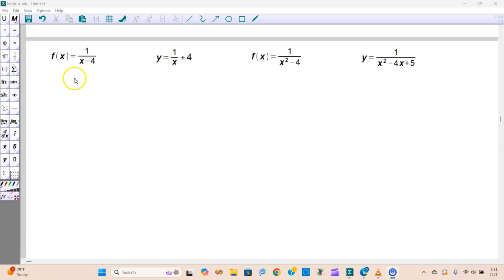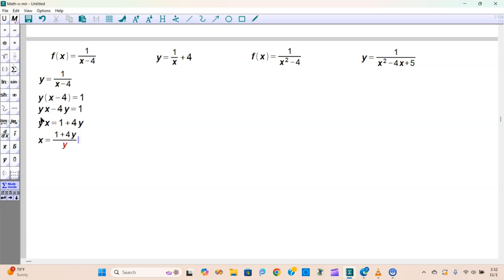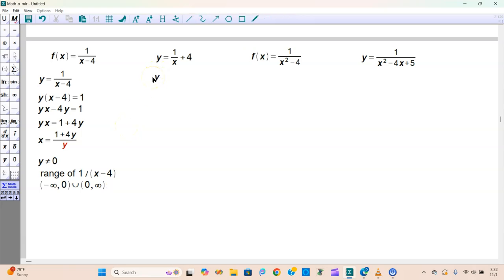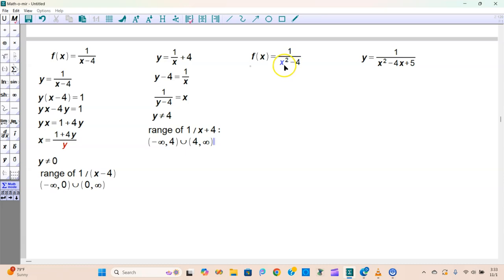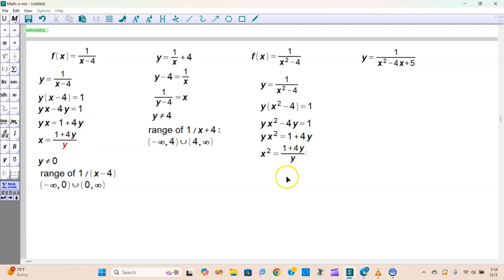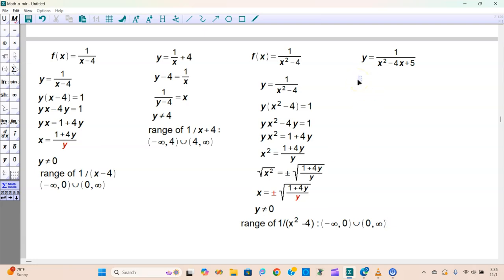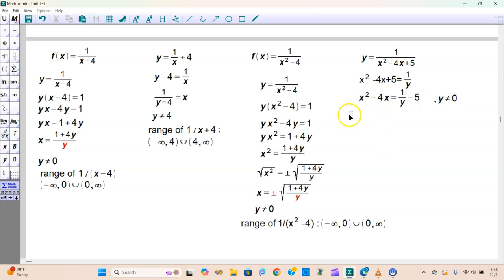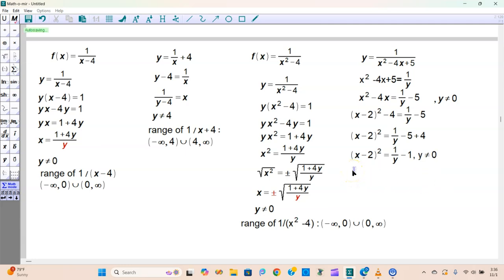Unlocking the Range of Rational Functions: A Simple Approach (AP Precalculus)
Discover a straightforward method to determine the range of rational functions without complex end behavior analysis. This video demonstrates how to solve for x in terms of y, revealing the restrictions on the range. Through practical examples, you'll learn to identify the values that y cannot take, leading to a clear understanding of the function's range.